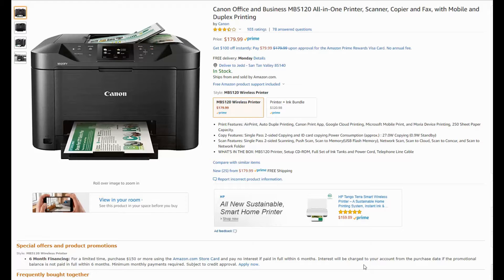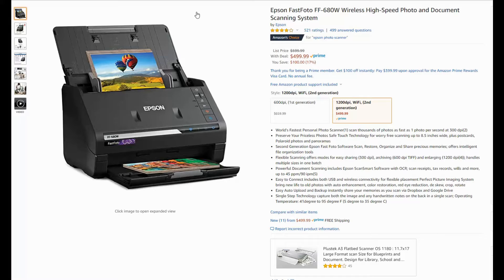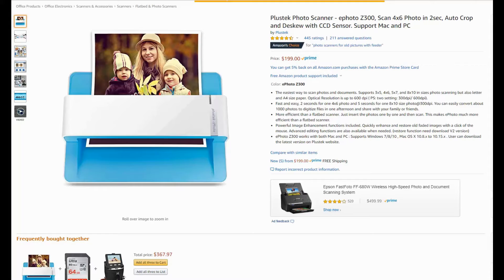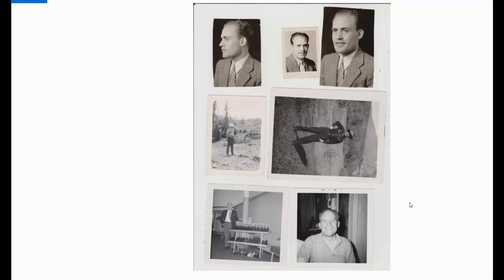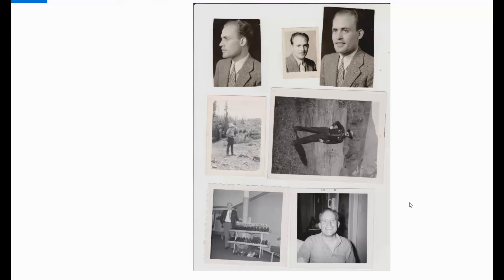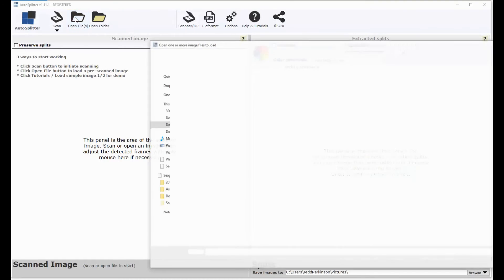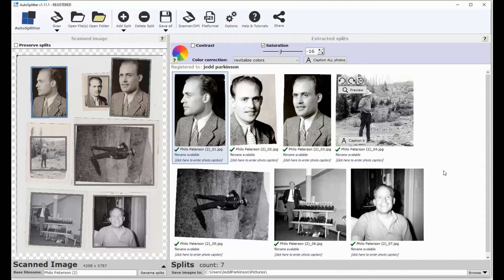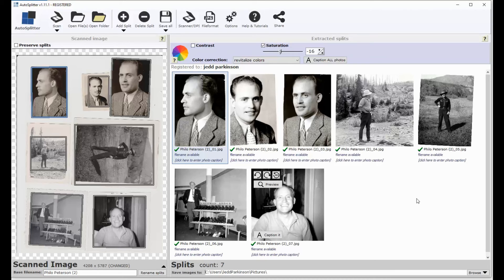Genealogy 101 - Tips 62 & 63 (Digitize Your Photos and Your Documents)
Step-by-step instructions for digitizing your old photographs as well as digitizing your old documents. From the book “Genealogy 101: Ten Lessons I Wish I Had Known When I Began Researching My Family History” by Jedd K. Parkinson.  Check out TechSmartInnovation.com for more info.